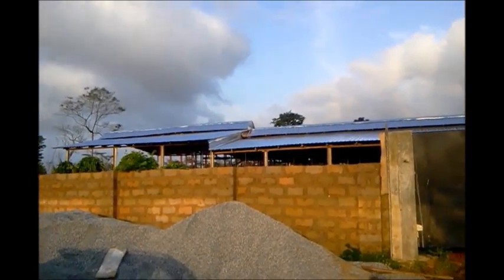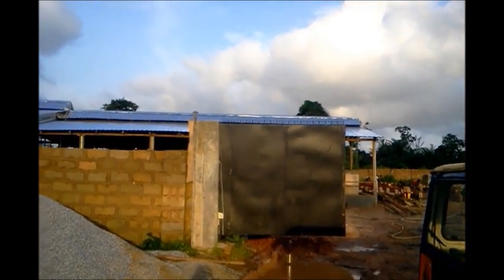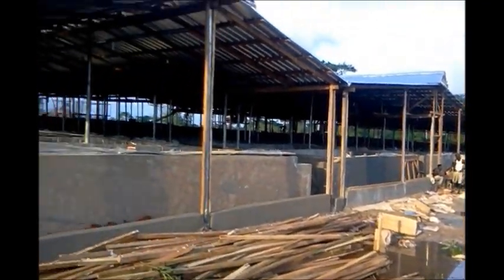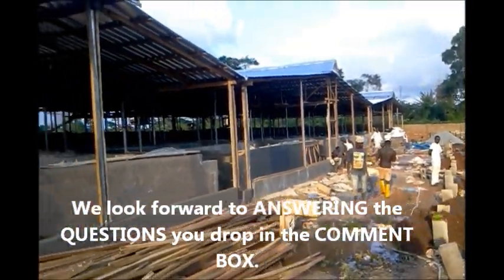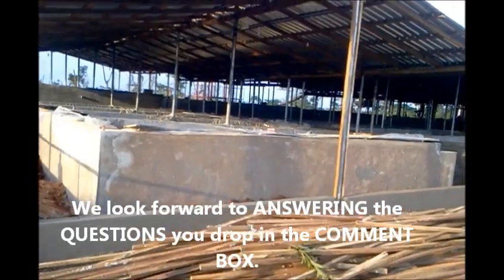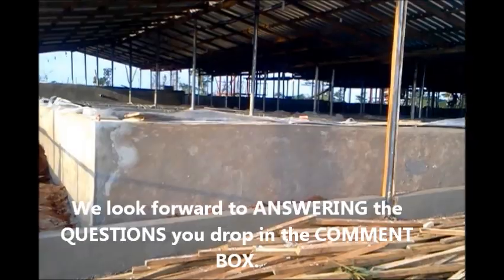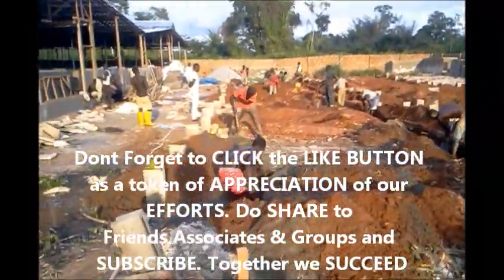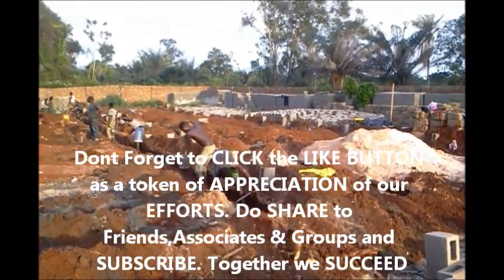High PROFIT DIASPORAN FishFarm INVESTMENT In Nigeria. for Your BUDGET Version.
🛑 A Few Years Ago Mr Fish(Muyiwa Adediran) Facilitated The Conceptualization, Construction and Supervision of This Farm Complex Run On Cost Effective Modular Biofilteration Units Using Water Recirculating Aquaculture System. After A Carefully Crafted Technical Feasibility Report involving Working Drawing, Bill Of Quantities And Costing. If You Are Thinking Big For Retirement Or An Additional Large Source Of Sustainable Income. We Hold You By The Hand To Succeed.
BUILDING & UPGRADING FARMS to Water RECIRCULATING Aquaculture SYSTEMS for EDIBLE & ORNAMENTAL FISHES Using BIOFILTERATION has been our SPECIALITY since 1989...chat me up via 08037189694 ( Israel). see some samples customised to different Customer's situation and Budgets below👇
Contact:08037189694 for a COST EFFECTIVE APPROACH to your WRAS PROJECT ...either SMALL ,MEDIUM or BIG...We GUIDE to ACHIEVING YOUR OBJECTIVES .starting with our BOOK GUIDE to FACILITATE YOUR UNDERSTANDING. 👇